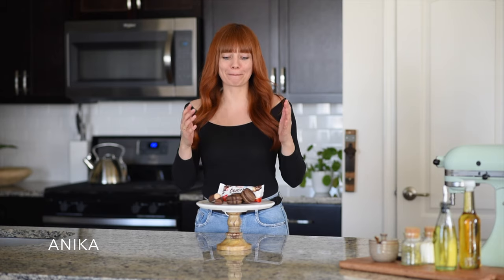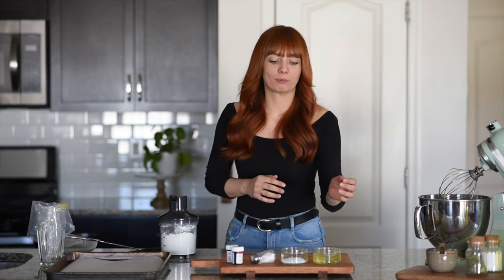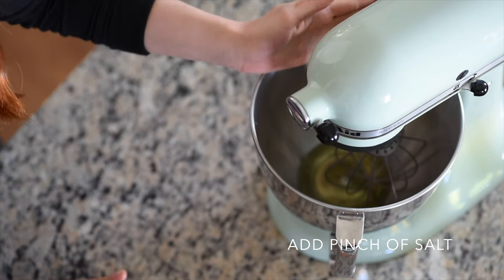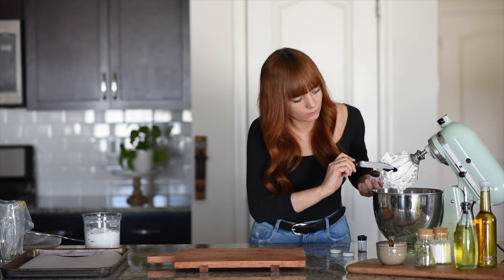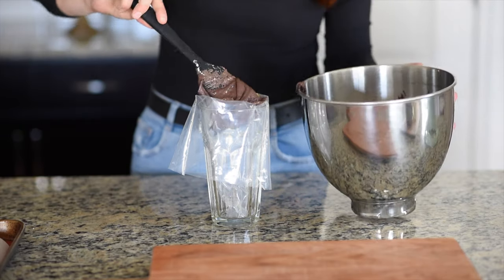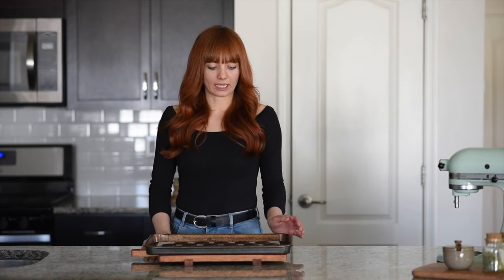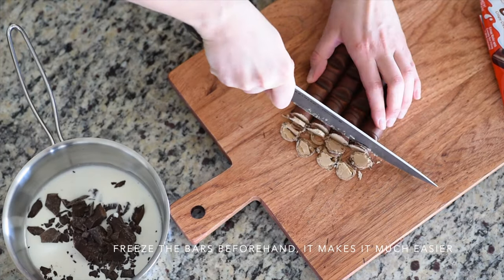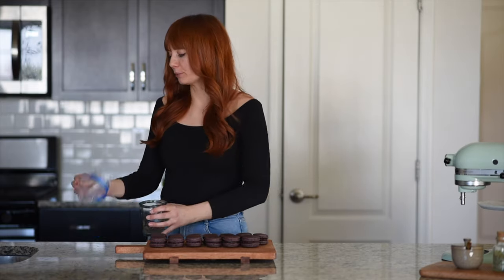Bueno Macarons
Hello Friends and welcome to the Friesen Kitchen!

This video is demonstrating how I make Bueno Macarons. I know they are not the easiest to make but believe me, PRACTICE makes perfect!

MOST USED TOOLS AVAILABLE IN THE US

Favorite Blender
Food Processor
All-Clad Wok
All-Clad Frying
Cookware Set
KitchenAid Mixer
Chef Knife
Daily Knife Set
Glass Bowls
Waffle Maker

MOST USED TOOLS AVAILABLE IN GERMANY

Food Processor
Cookware Set
KitchenAid Mixer
Daily Knife Set

Ingredients (This recipe makes about 12-15 assembled cookies)

Macaron Shell

72g aged egg whites (room temperature)
20g superfine sugar
Pinch of salt
140g confectioners’ sugar
90g almond flour
Blue and red gel color

Bueno Ganache

45g bittersweet chocolate
4 Tbsp heavy cream
4 Bueno Bars

Directions

1. In a bowl of a food processor, combine the almond flour and the confectioners’ sugar and pulse for 20 sec. and set it aside.

2. To make the meringue place room temperature egg whites in a large bowl of a standing mixer start mixing and add a pinch of salt. Then gradually add the superfine sugar, then stop whisking and scrape down the sides of the bowl to get all the sugar into the egg whites. Now turn the mixer back on high speed and beat for 2 minutes. The consistency should be stiff peaks form and glossy. Add 3 drops of blue and 3 drops of red food color to your stiff meringue.

3. Sift your almond/sugar mixture into the meringue, then fold the dry ingredients carefully into the meringue until you get a lava-like consistency. Be careful don’t under- or over mix your batter! For beginners, you can count, do about 45 complete strokes.

4. Fit a pastry bag with a small round tip and transfer the batter inside. Pipe round cookies onto a lined baking sheet, keep them 1” apart. Drop the sheet over the countertop to release the air bubbles about 8 times. Then correct the wholes with a toothpick

5. Let the cookies dry for about 20-40 minutes at a dry but cool spot in your house. Check on them, just use your finger, they will create like a thin film on the top so nothing will stick to your finger when they are ready to go into the oven.

6. When you placed your cookies into the oven, set the oven to 280F and bake for 20-25 minutes. Note: I always use a double baking sheet to bake mine, this works best for my oven!
Take the cookies out when they are done and let them come to room temperature. Then find a match for each cookie. (about 12-15)

7. Make your easy and quick filling while your macarons are cooling off.
Chop the Bueno then place all ingredients into a small saucepan and cook on low until the chocolate is completely melted.

8. Now comes the fun part, fill your piping bag with the delicious Bueno ganache and pipe on one half then sandwich together with the other cookie.

9. Now comes the hard part! Refrigerate the Macarons for at least 6 hours to melt the flavors then serve them at room temperature.